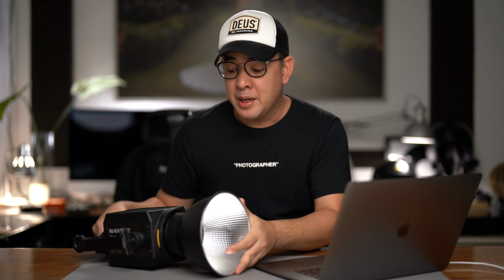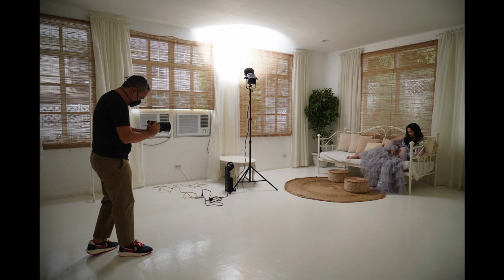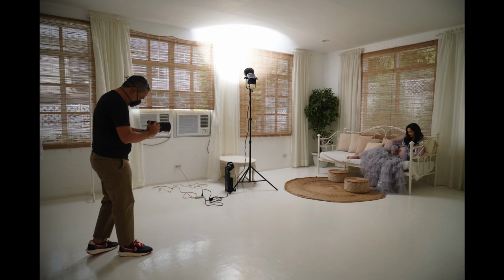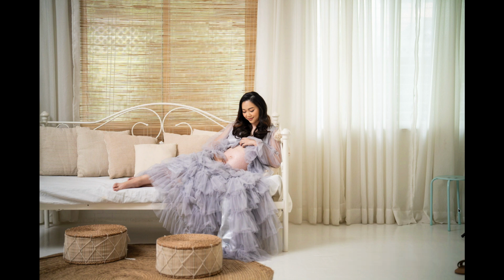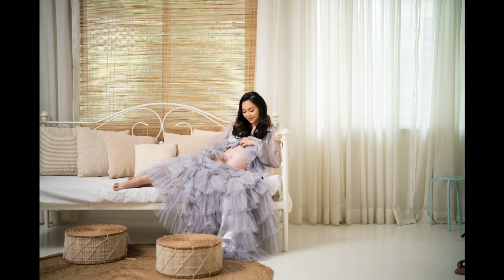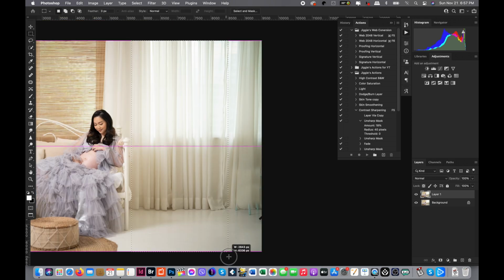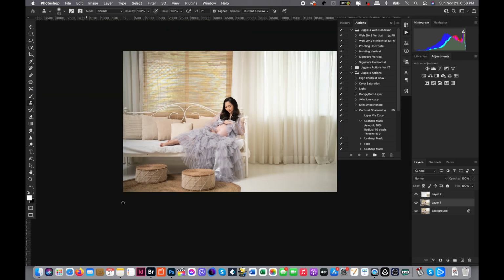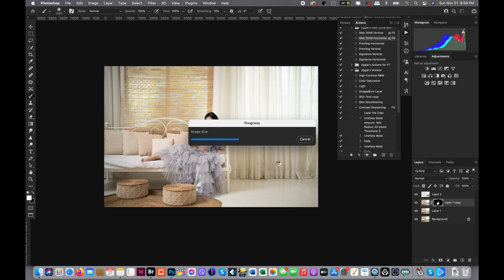Creating BEAUTIFUL Soft Light by Balancing AMBIENT Light and ARTIFICIAL Light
In this video, I would show you how to use one light to create beautiful soft light. I explain how to properly balance your existing ambient light to your artificial light in order to create the image you see in the cover.

Sony A7R MarkIV
Sony 50mm f1.2GM

Beyond Ambient Light
A One-on-One Online Photography Workshop

The aim of this 1-HOUR long workshop is to develop your vision and style with the use of off camera flash.

I will discuss with you habits you should be developing before you actually click that shutter as well as the basics of off-camera flash photography, light manipulation and posing. Then finally, we will implement these learnings through what I call ‘DeConstruction’. I guarantee you it will be a fun way to learn and will be a critical step to improving your photography.

You can send me a Direct Message on Instagram for the Rates and availability of time slots.